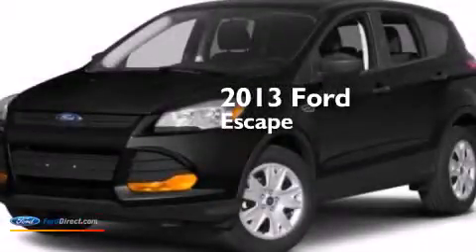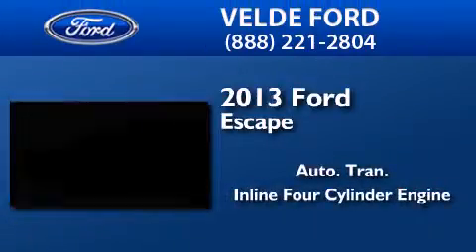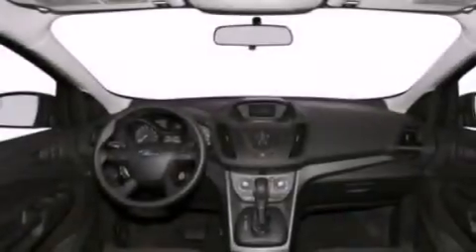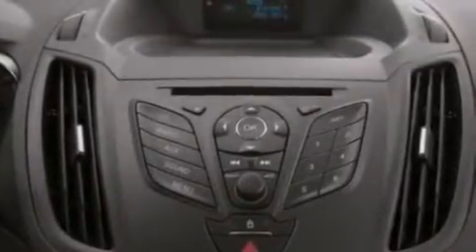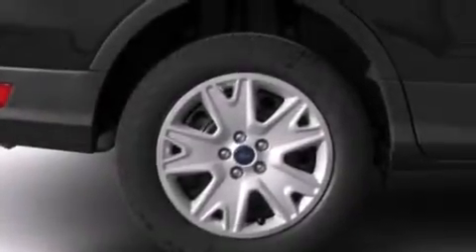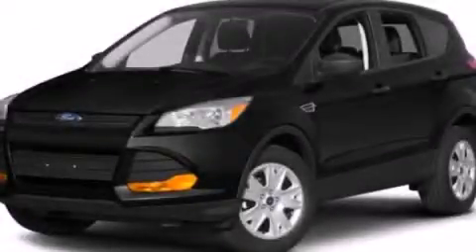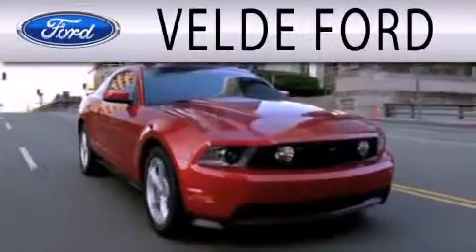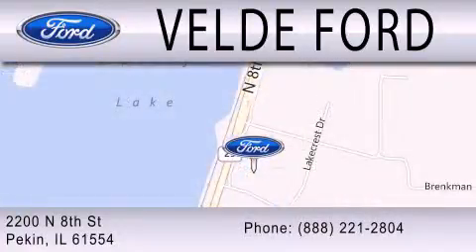2013 FORD ESCAPE Pekin IL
We have been honored to serve the Pekin IL area , we promise that your experience at our dealership will exceed your expectations ! Year : 2013 Make : FORD Model : ESCAPE Engine : 2.0L I4 16V GDI DOHC TURBO Trans .